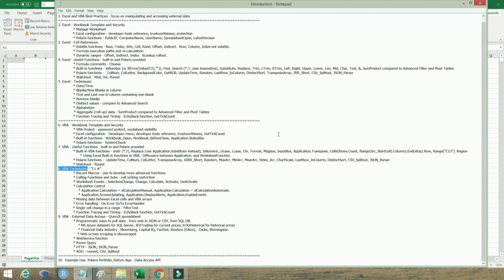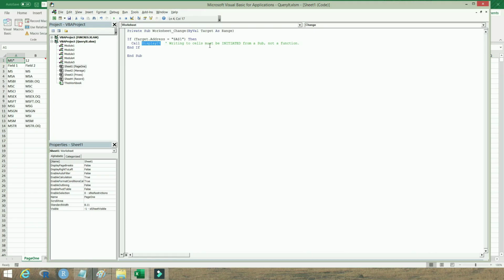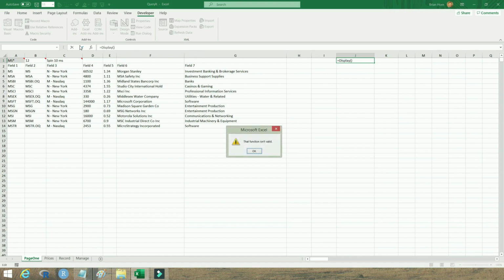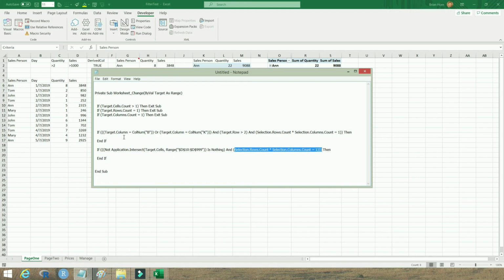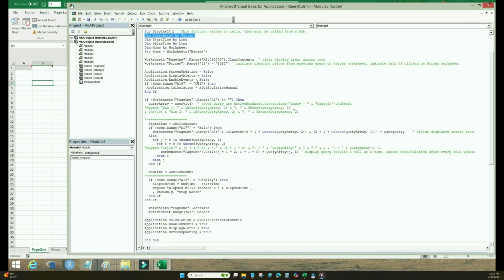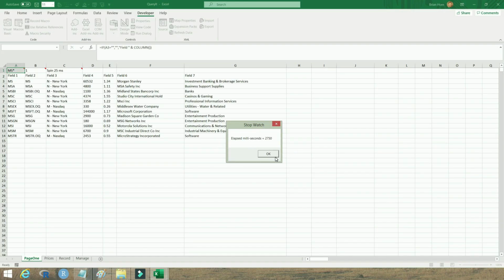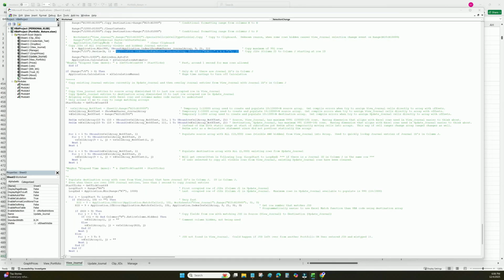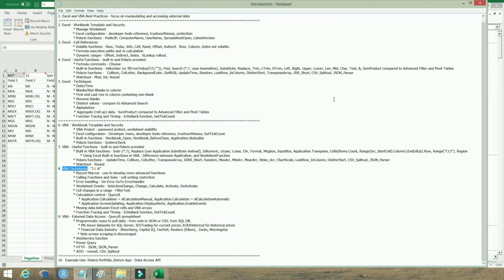Data Access - VBA Techniques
00:00:00 Start
00:00:55 Programming - If, Loop, Assign ("ILA") or equivalent Conditional, Iterative, Assign ("CIA")
00:02:01 Ron Olsen - diagram showing basic breakdown of a program
00:03:23 Software Development Cycle - requirements, design, code, test, deploy, and maintain/support
00:03:55 Additional insights about the domain and programming environment are gained from each iteration
00:04:03 Code review - concrete examples of concepts
00:05:45 Procedural language vs Object Oriented Programming (OOP) styles
00:06:42 Recording Macros - good for automating steps
00:09:50 Functions and Subs - cell writing restriction, must initiate from a subroutine
00:12:52 Ways to call subroutines and functions
00:14:25 Passing parameters - ByRef (Excel VBA default), ByVal (Visual Basic VB.Net default)
00:19:37 Error when attempting to write to a cell from a function that is initiated from a function call in Excel
00:22:07 On Error GoTo ErrorHandler
00:23:07 ErrNumber, ErrDescription
00:24:05 OnError in a loop - must use Resume command
00:25:05 Worksheet Events - SelectionChange, Change, Calculate, Activate, DeActivate
00:28:17 USER change event
00:28:45 Cell changes in a range - FilterTest
00:32:29 How to detect if ONLY cells in a selected range have been selected
00:34:07 Target vs Selection
00:34:26 Calculation control - QueryIt
00:35:41 Screen Update control - set to False before updating many cells, set to True after updating cells
00:35:55 Good practice to follow with DoEvents to ensure screen updating is complete
00:36:17 Wait for pending calculation to finish, CalculationState = xlDone
00:36:42 Moving data between Excel cells and VBA arrays
00:38:09 Demonstration code
00:39:15 Excel Transpose function - indexes array from 1 to n
00:40:10 Polaris TransposeArray function - only works on 2 dimensional arrays and uses the same indexing as the source array
00:45:49 Variant array indexed 1 to n, not 0 to n-1, when assigning an Excel cell range to a variant array
00:46:13 Performance differences between bulk and individual cell transfers
00:53:12 Moving array data between functions - Array, CSV, JSON all referenced as rows 1 to n and columns 1 to n
00:57:24 ReDim Preserve limits re-dimensioning to only last dimension of a populated array AND only allows changing upper bound, must establish lower bound before populating the array.  Use ReDim to dynamically index an array as opposed to Dim which statically indexes an array. ReDim acts as a declarative statement if array not previously declared with Dim statement.
01:01:52 Using Application.Index to reference specific rows in a selected column of an Array
01:03:46 Global variables can be referenced from ANY module, but MUST be declared in a standard MODULE, NOT in a WORKSHEET object (Sheet1...)
01:05:36 Function Tracing - EchoBack function
01:10:10 Timing - GetTickCount (milliseconds), Update_Time (seconds), Spin, Wait_Loop, TimerLoop
01:13:24 Wrap-up